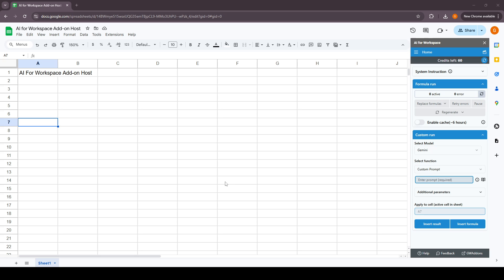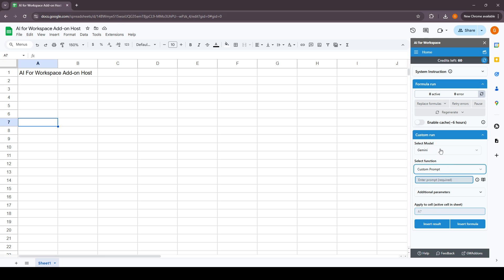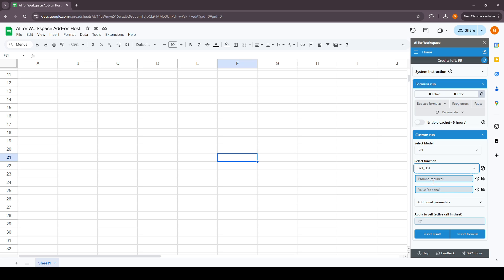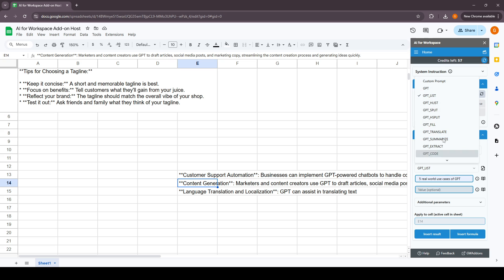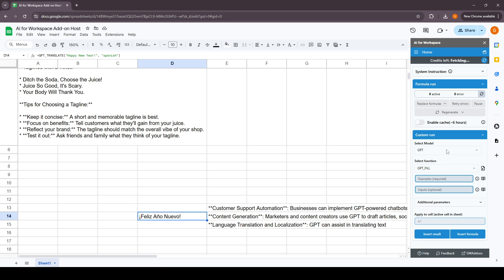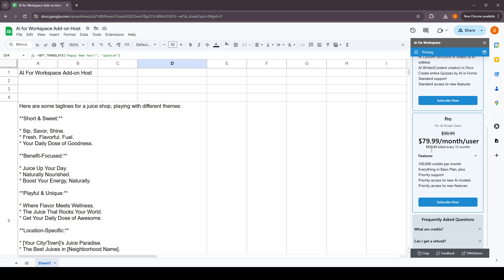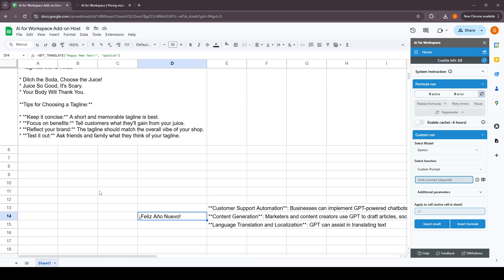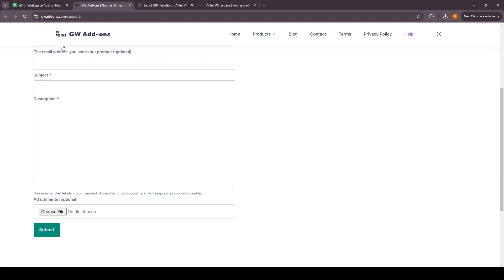AI for Workspace | Gemini, Claude, GPT in Sheets Add-on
Gemini, Claude, GPT in Google Sheets

🎉 Key Features:

Sidebar Magic: Unleash the potential of Gemini, Claude, GPT AI with our intuitive sidebar. Seamlessly navigate through your workspace, making multitasking a breeze. Boost efficiency and stay organized effortlessly.

Custom Run: Tailor AI to suit your unique needs. Run custom commands directly from the sidebar. Experience unparalleled flexibility and control over your Workspace.

Prompt Library in Sheets: Master your spreadsheet game with AI Prompt Library. Access a curated collection of prompts directly within your sheets. Say goodbye to repetitive tasks and hello to automation!

🚀 How to Get Started:
Install AI for Workspace to get the latest version of AI for Workspace.

📈 Why Choose AI for Workspace:
✔️ Unprecedented Efficiency
✔️ Tailor to Your Workflow
✔️ Seamless Integration
✔️ Prompt Library Revolution